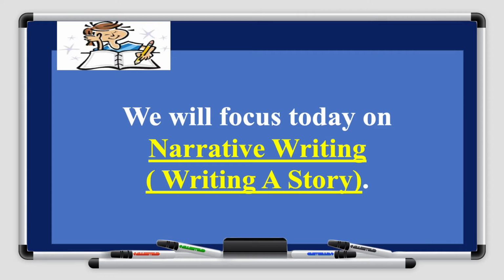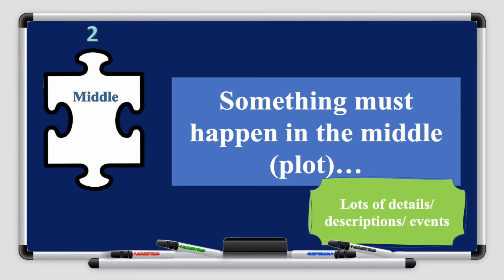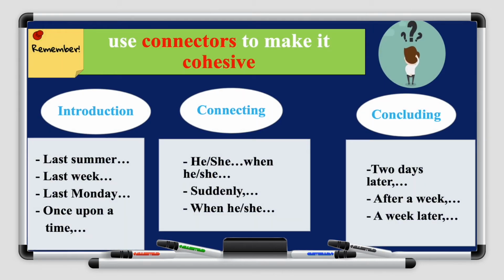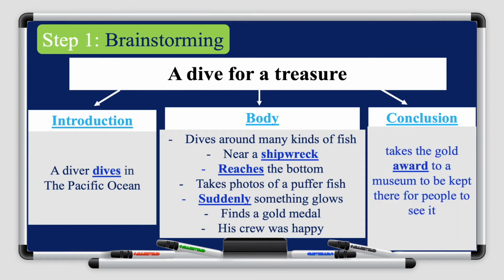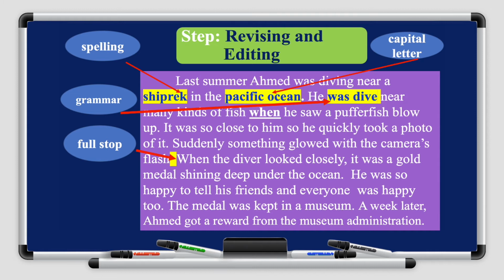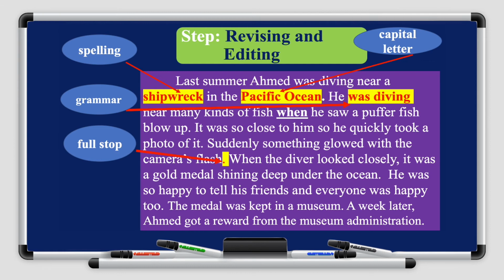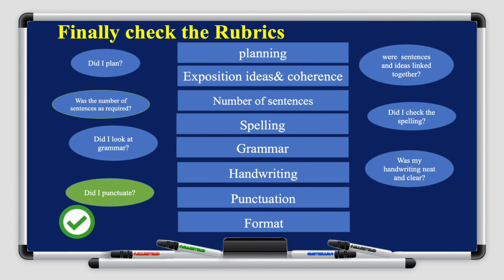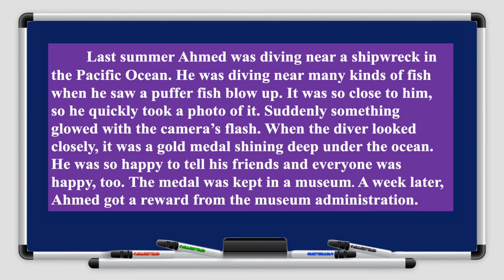اللغة الانجليزية - الصف السادس - Unit 5 Ep 20 Sea World Secrets Writing Composition